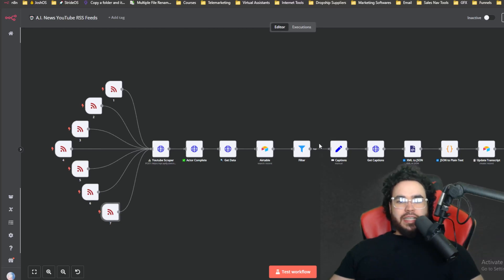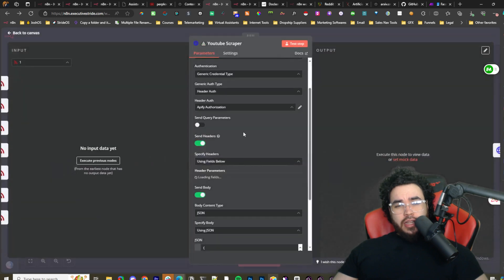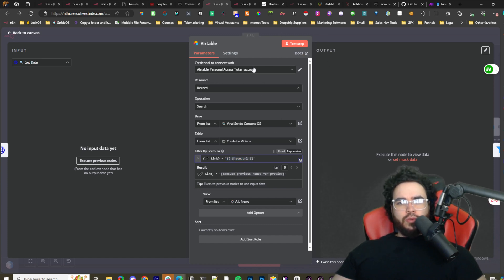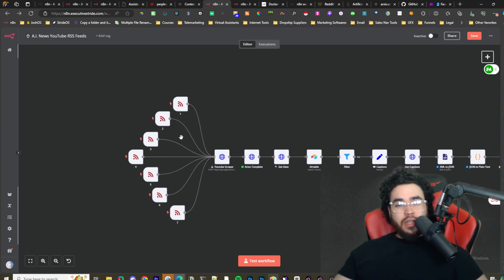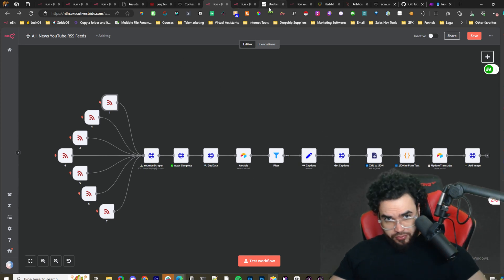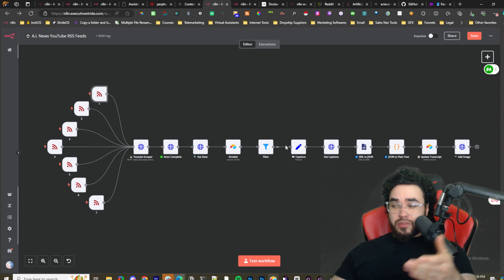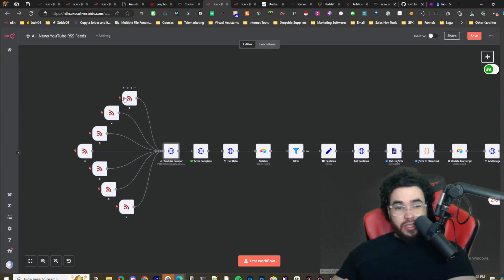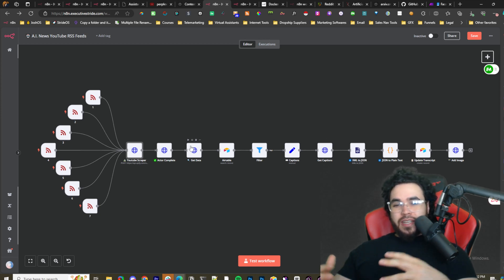n8n RSS Feed Automatically Scraping YouTube Videos Daily w/ Apify 🤖 n8n Automation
let config = input.config();

await fetch(url
    + "?RecordID=" + config.RecordID
    + "&BaseRecordURL=" + config.BaseRecordURL
    + "&Hook=" + config.Hook
    + "&Example=" + config.Example

AIRTABLE IMAGE CODE:
  "fields": {
    "🖼 YT Channel Image": [

⏳ Timestamps